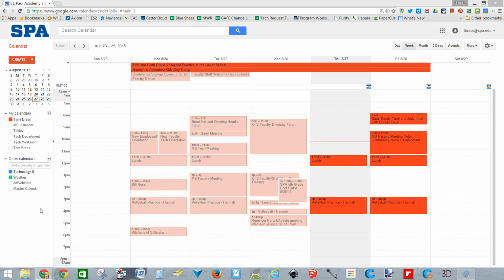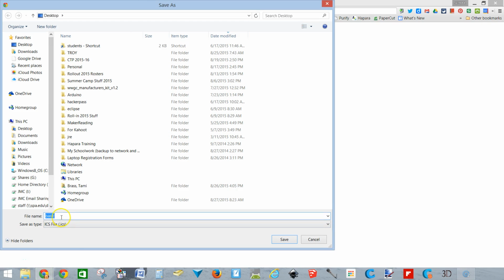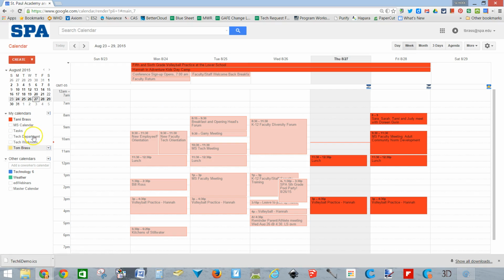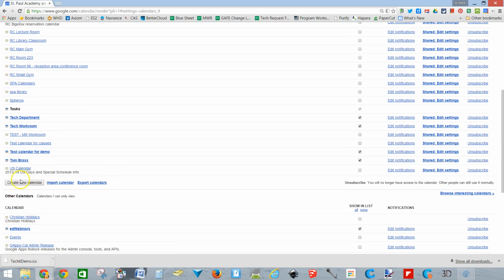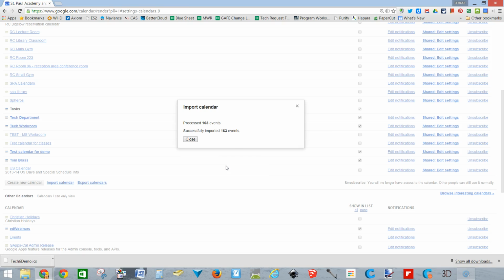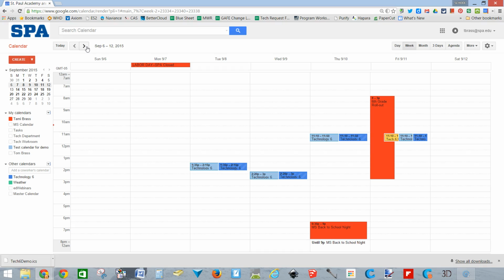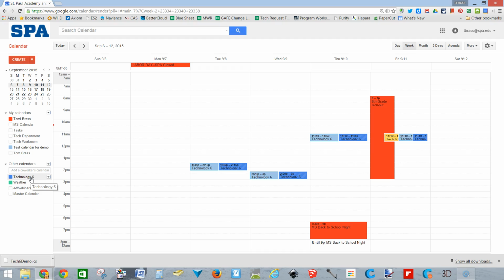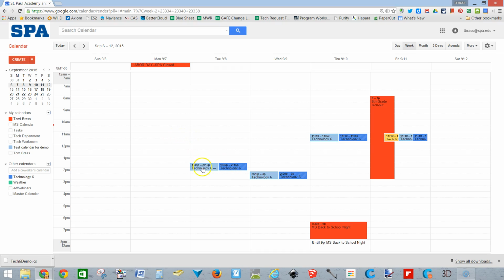Exporting and Importing Individual Google Calendars